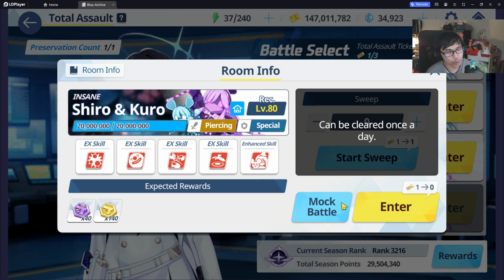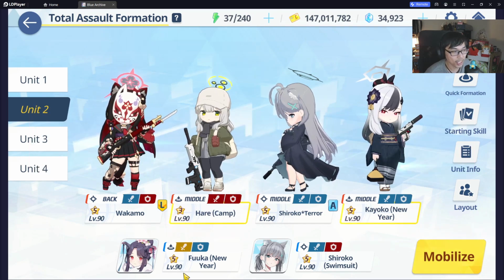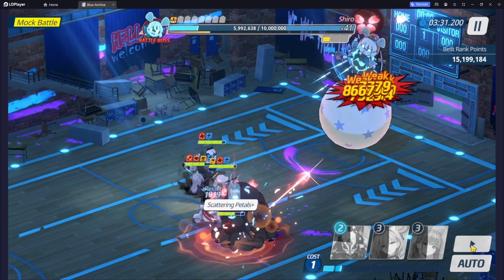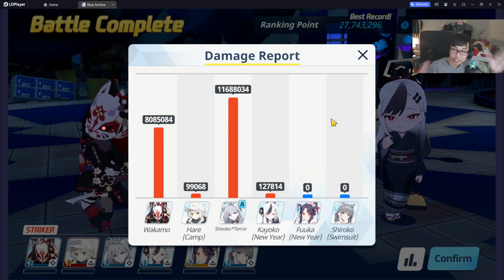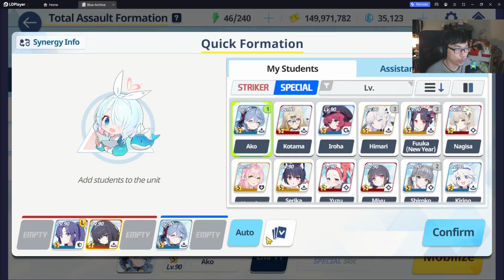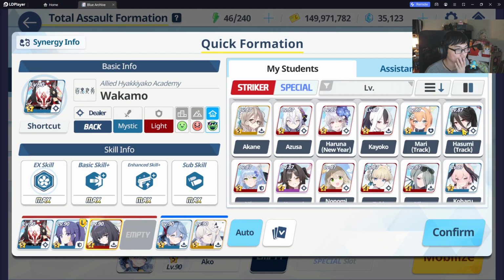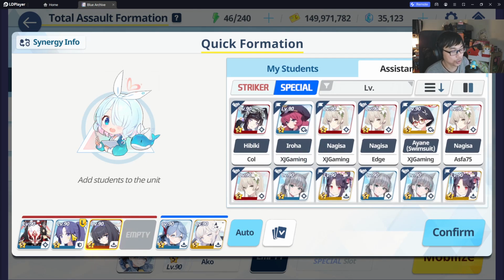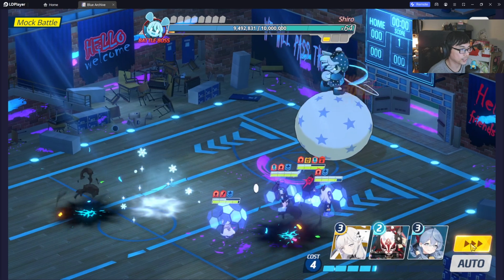SHIROKO TERROR & WAKAMO! SHIRO & KURO SPEEDRUN STRAT! | Blue Archive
Here's the strat for beating Shiro & Kuro in Insane difficulty.